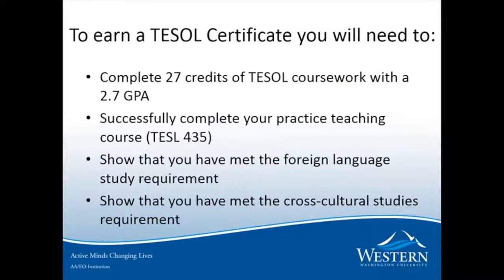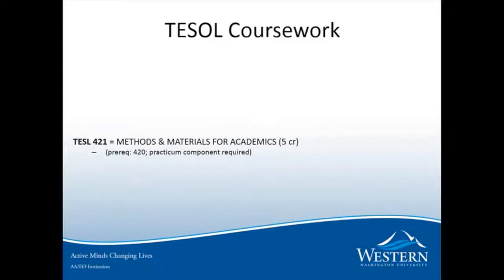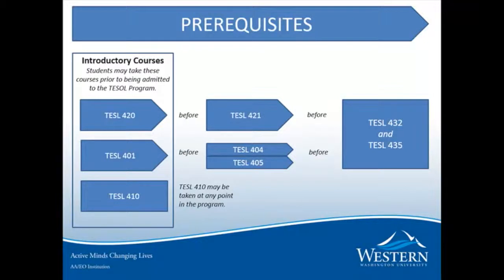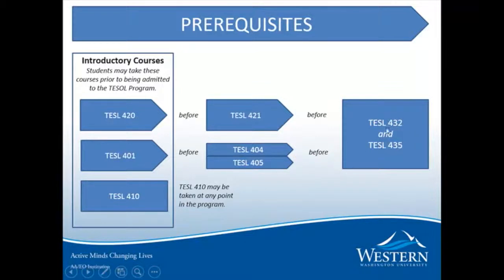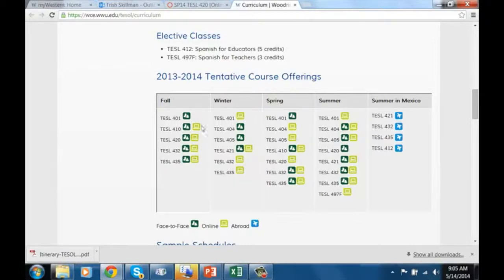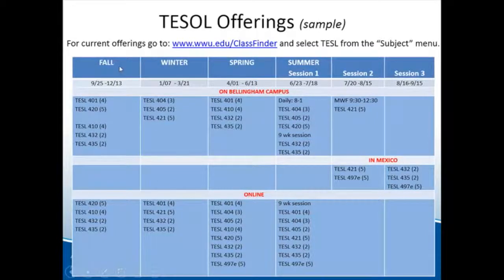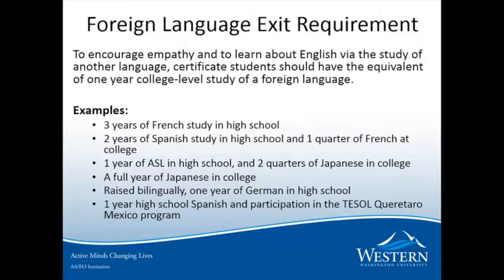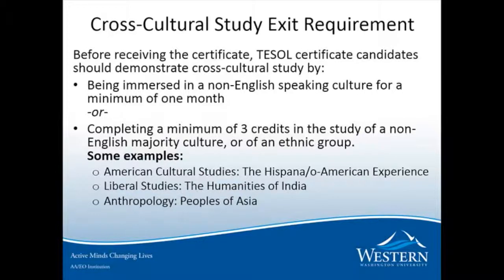TESOL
Since 1992, Western Washington University’s TESOL program has prepared future educators to teach English - the language of world communication - in our increasingly globalized world. We strive to provide the interdisciplinary knowledge and hands-on experience you need in order to be successful teaching English to speakers of other languages.